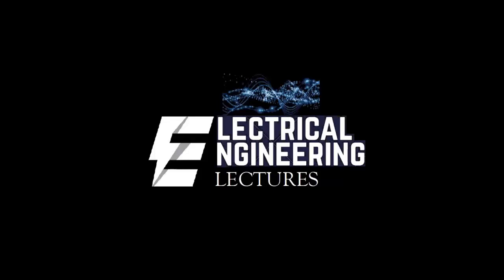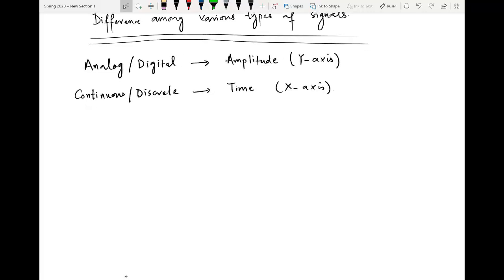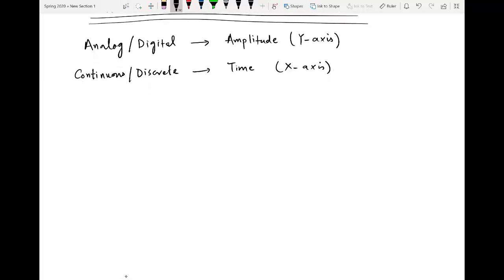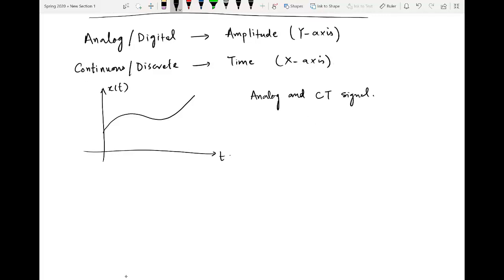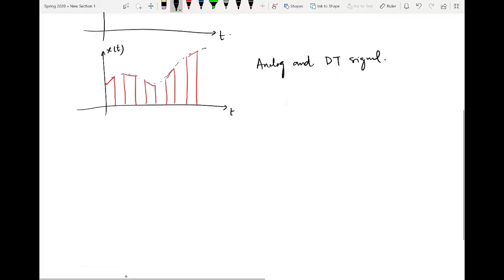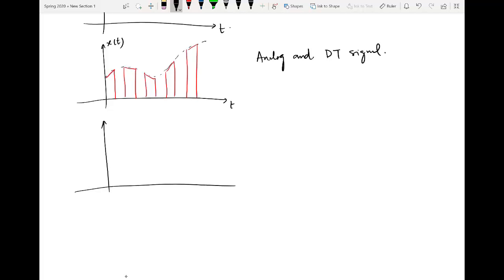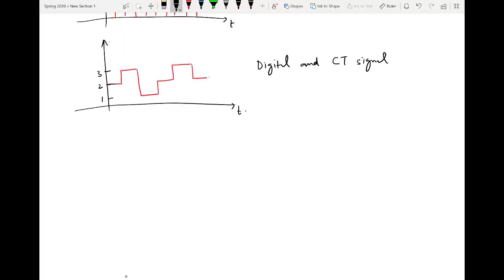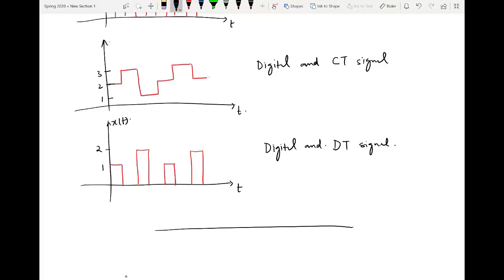Classification of Signals | Discrete Time & Continuous Time | Analog vs Digital Signals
In signals and systems and digital signal processing, classification of signals i.e. analog signal, digital signal, continuous time, and discrete time signals are very important to understand. In this video, types or classification of signals are logically explained with the help of graphs in urdu / hindi language. Basic difference are explained which are very easy to understand.